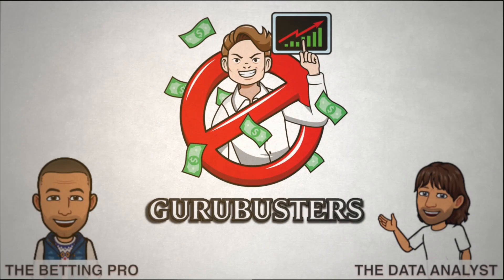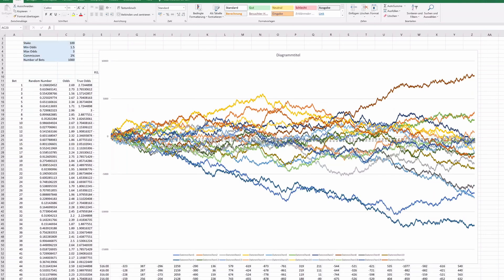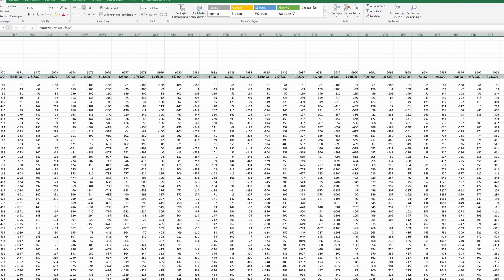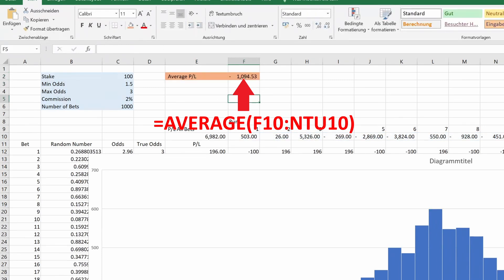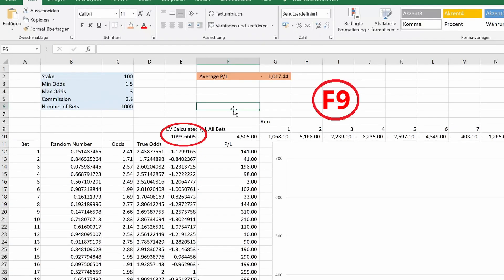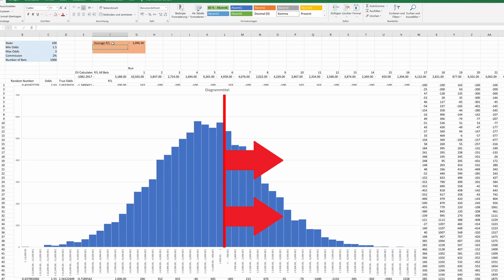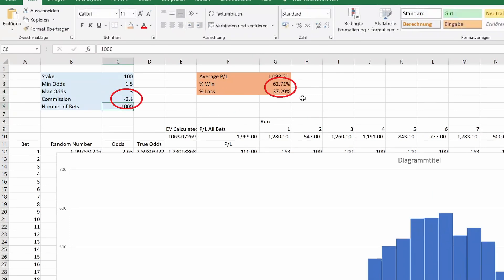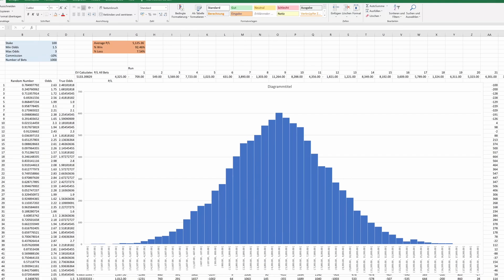Luck vs Skill: The Brutal Reality of Betting Variance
Explore the harsh truth of betting variance in this video, as we dissect the impact of luck vs. skill and reveal how even a profitable betting strategy can lead to unexpected losses. Follow along to level up your Monte Carlo simulations in Excel and uncover the statistical realities behind betting success.

WARNING! Be aware that there are many scammers on Discord who pretend to be channel hosts and try to scam you. We will not contact you privately and try to sell you anything.

00:00 Intro
01:28 Expanding Simulations
03:30 Expected Value & Simulation Accuracy
05:21 Winning Probability Analysis
07:20 Experimenting Further